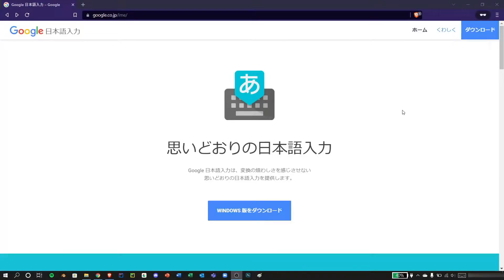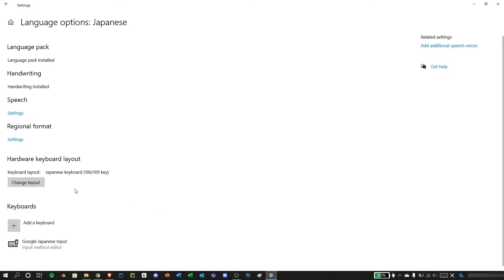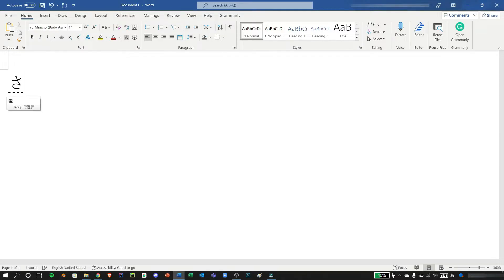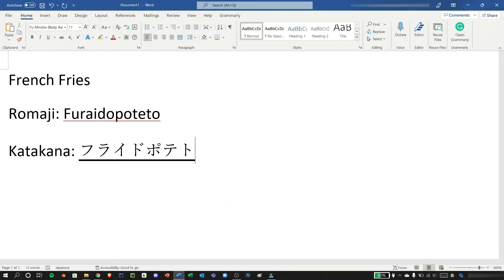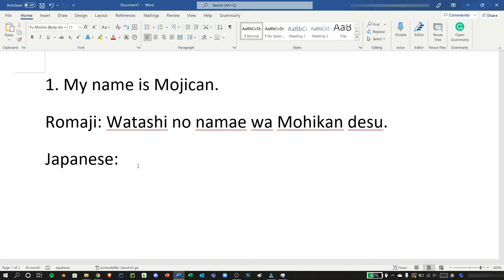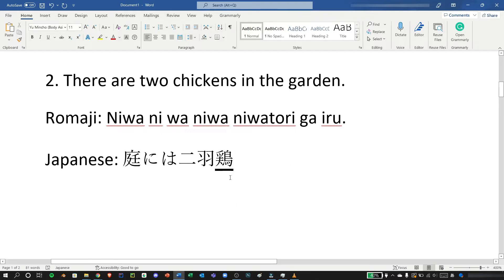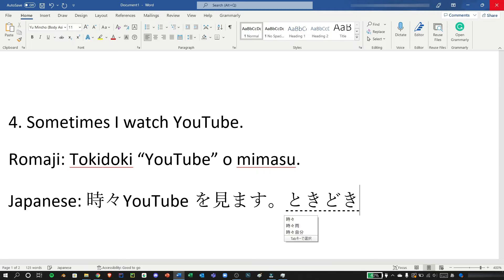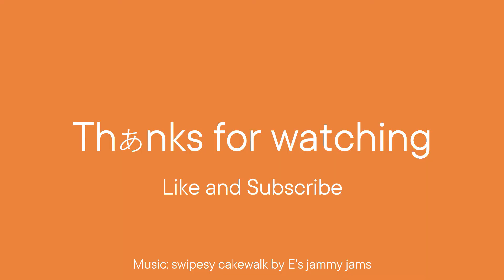How to Type Japanese in Windows 10 Google IME Complete Instruction Installation 11 How to use IME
If you have any suggestions, you can put them in the comment.

I am not a native Japanese speaker, so some pronunciations may be a bit off.

Author's Note: You can also change back and forth between Japanese and English input by simply pressing Shift + Caps Lock, however, you are required to finalize the English word/sentence you typed by pressing Enter.